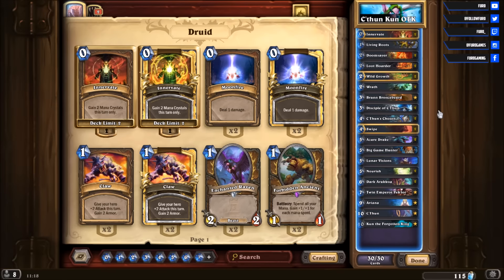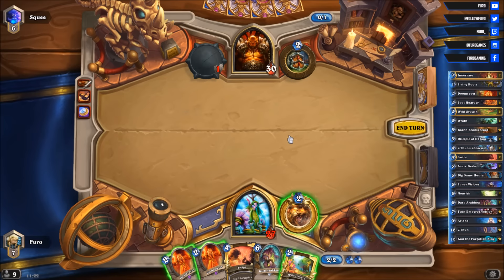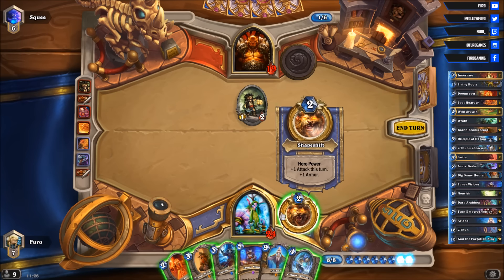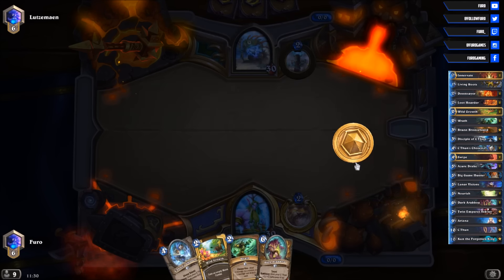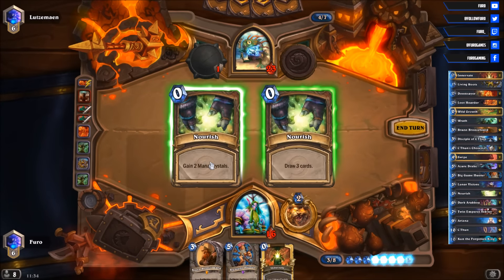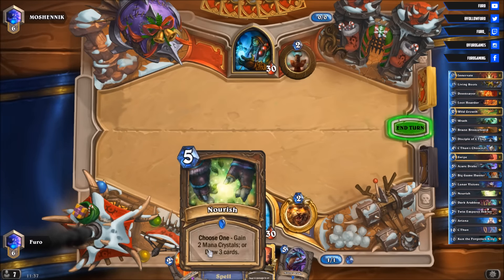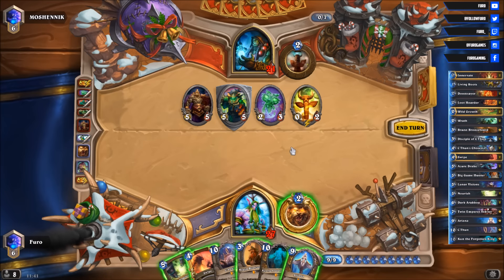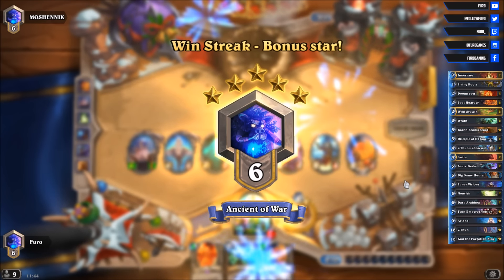Hearthstone | THE CTHUN AVIANA KUN COMBO WOMBO Deck | STANDARD | GADGETZAN Furo Legend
THE CTHUN AVIANA KUN COMBO WOMBO Deck with Gadgetzan

Original decklist made by Senfglas, put in another Living Roots!

► Decklist ◄
[Mana] Card Name
Class
[0]Innervate 2x
[1]Living Roots
[2]Wild Growth 2x
[2]Wrath 2x
[4]Swipe 2x
[5]Lunar Visions
[5]Nourish 2x
[6]Dark Arakkoa 2x
[9]Aviana
[10]Kun the Forgotten King

Neutral
[2]Doomsayer 2x
[2]Loot Hoarder 2x
[3]Brann Bronzebeard
[3]Disciple of C'thun 2x
[4]C'Thun's chosen 2x
[5]Azure Drake 2x
[5]Big Game Hunter
[7]Twin Emperor Vek'Lor
[10]C'thun